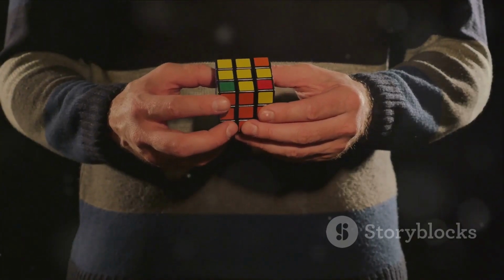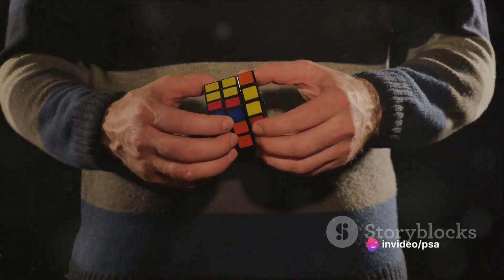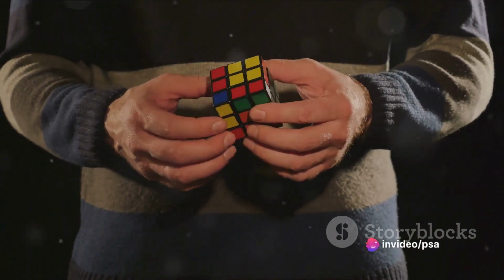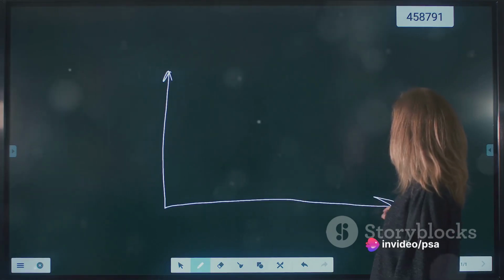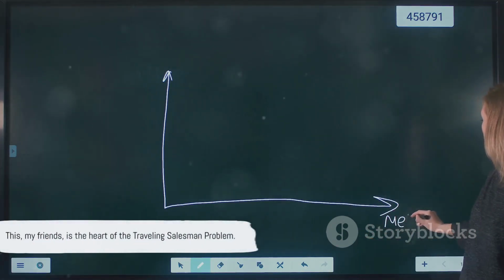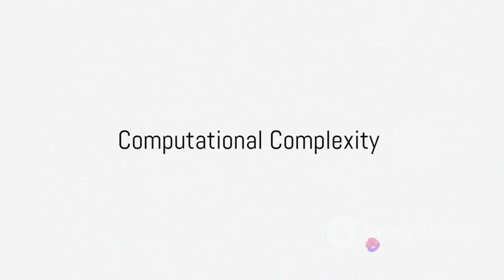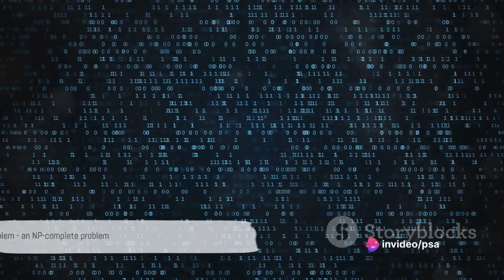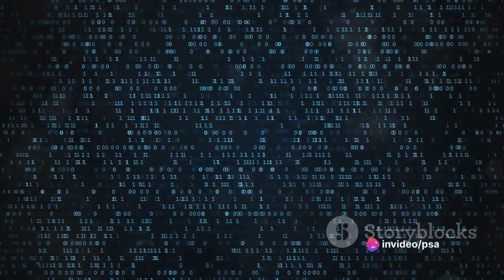Journey through the Traveling Salesman Problem :A Comprehensive Guide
In this intriguing video, we delve into the fascinating world of the Traveling Salesman Problem (TSP). Join us as we embark on a deep dive into the complexities, solutions, and real-world applications of this renowned mathematical enigma. Discover the secrets behind optimizing routes, saving time, and maximizing efficiency. From cutting-edge algorithms to practical examples, we unravel the mysteries of the TSP that will leave you amazed. Get ready to expand your knowledge and uncover the possibilities of this captivating problem.

OUTLINE:

00:00:00 Problem Definition
00:00:54 Computational Complexity
00:01:46 Exact Solution Methods
00:02:38 Constructive Heuristics
00:03:34 Improvement Heuristics
00:04:29 Approximation Algorithms
00:05:25 Asymmetric Traveling Salesman Problem
00:06:13 TSP in Euclidean Graphs
00:07:15 Practical Applications
00:08:11 Recent Developments
00:09:15 End Sting